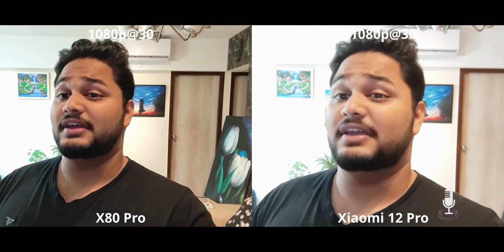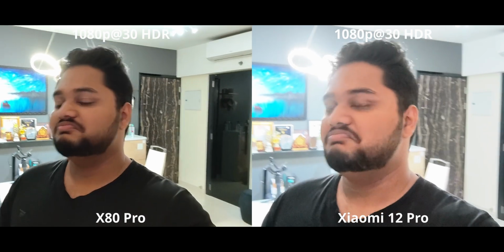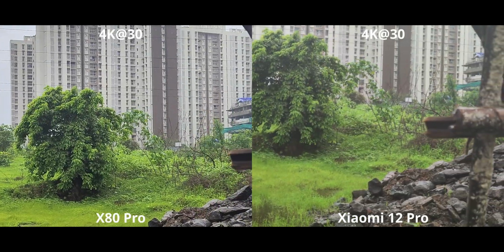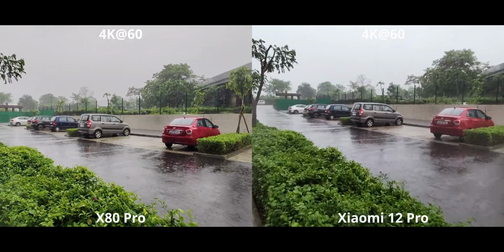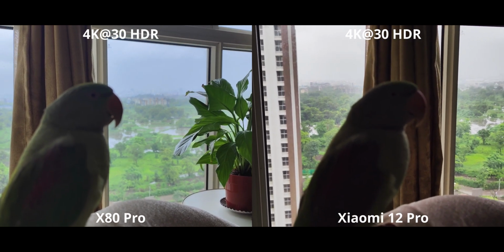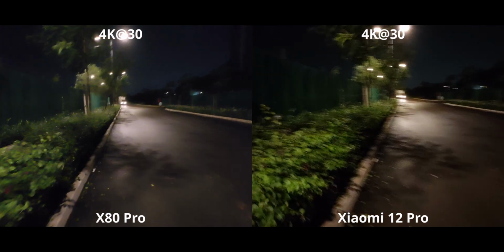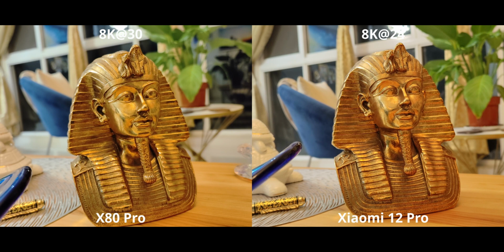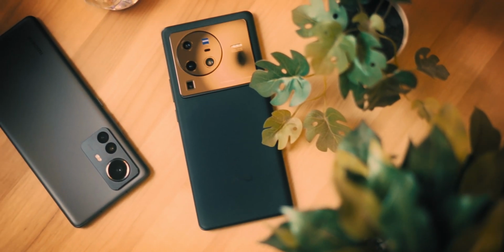Vivo X80 Pro VS Xiaomi 12 Pro Camera Comparison (Videography)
So the comparison didn't exactly turn out as expected... clearly, my speculation in the intro was way off 😂.